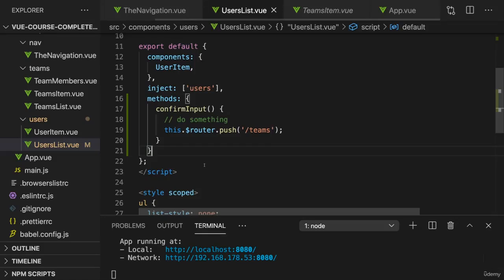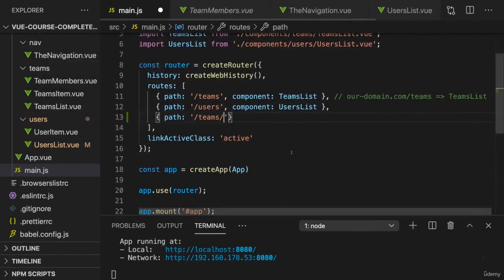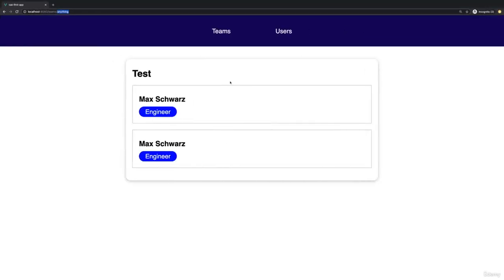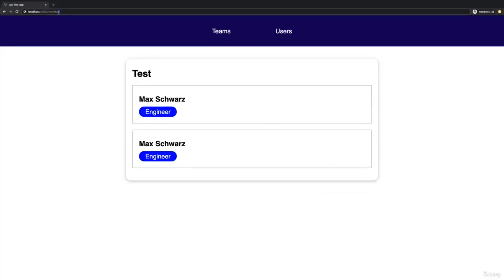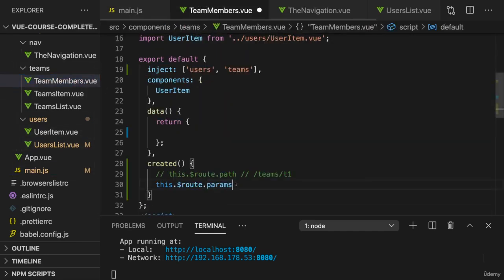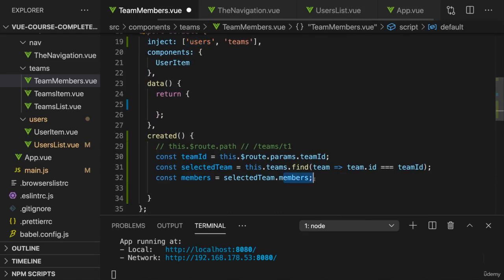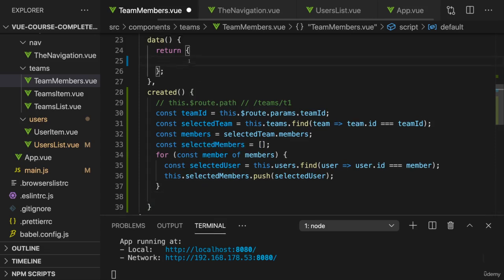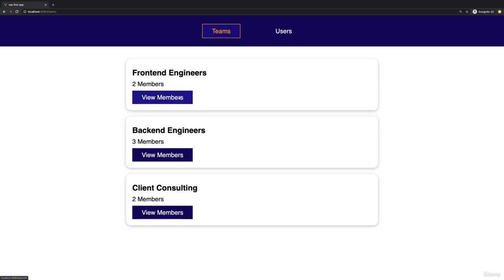150 Passing Data With Route Params Dynamic Segments